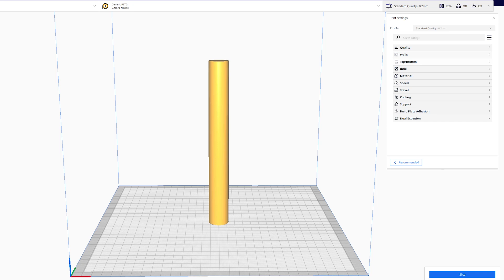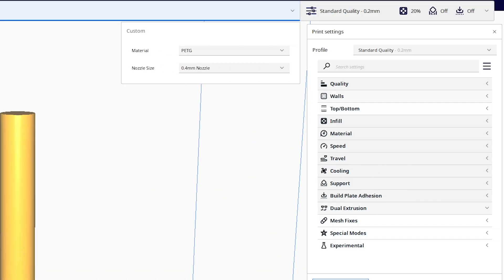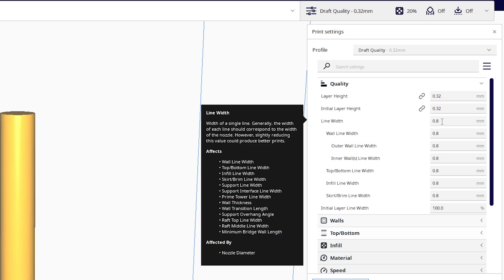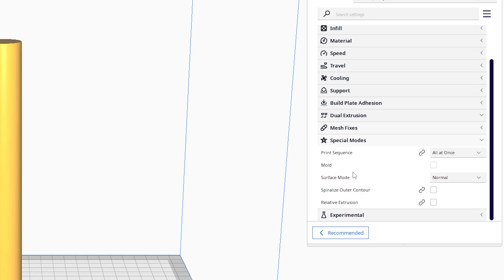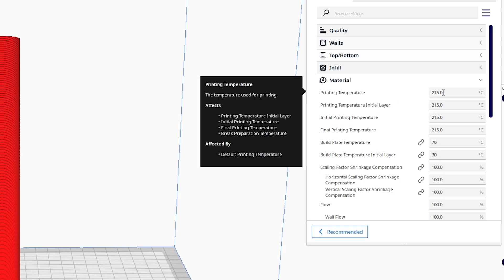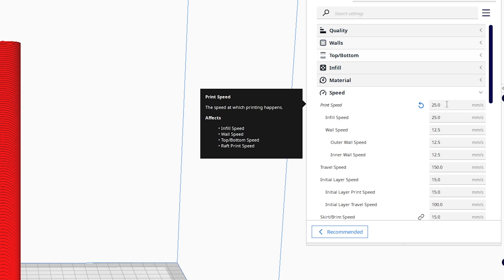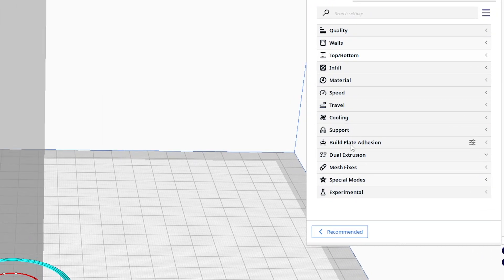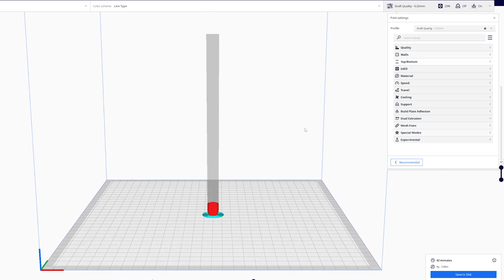Printing Tips for Strong 3D Printed Collapsible Blades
These are my tips and settings for printing strong collapsible blades. Link to all my models: